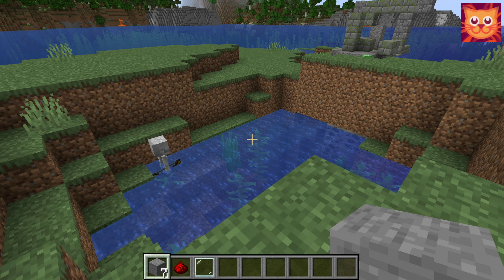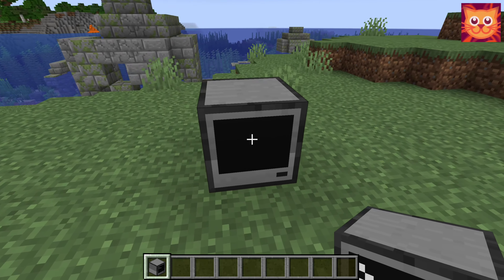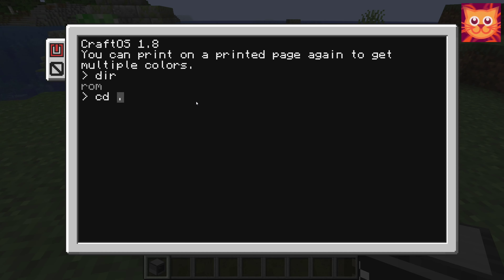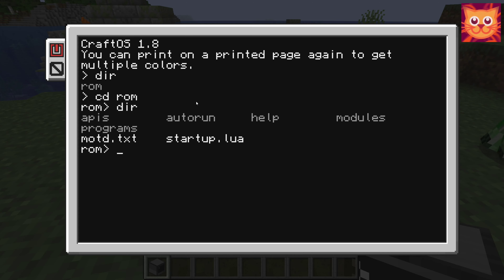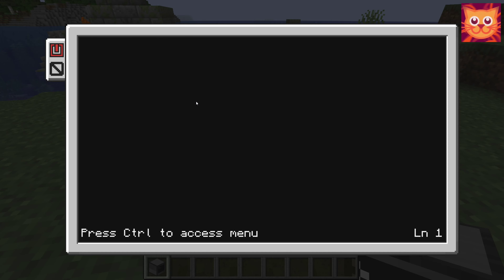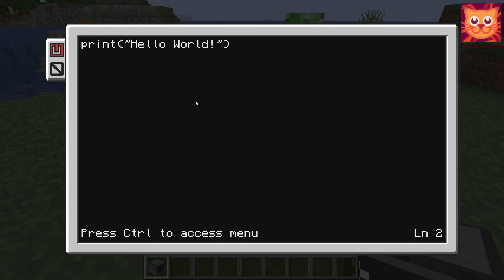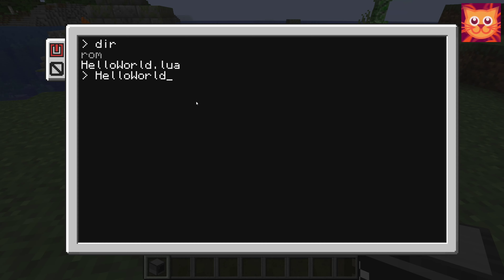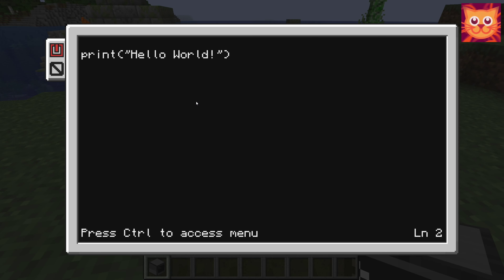Minecraft - ComputerCraft (Hello World!)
ComputerCraft Tweaked is a Mod that let you create and program computers in Minecraft.
You can also create Turtles that is a a robotic device, which can break and place blocks, attack mobs, and move about the world.
This video was recorded with a resolution of 3840x2160 at 120 fps in
OBS studio on a pc with an Intel core I7 (13th gen) processor at 2.10 Ghz and a Geforce RTX 3070 TI graphics card.